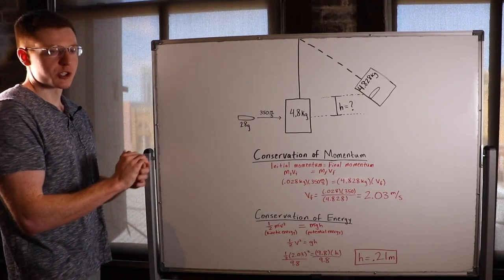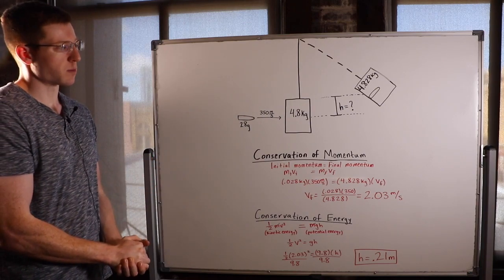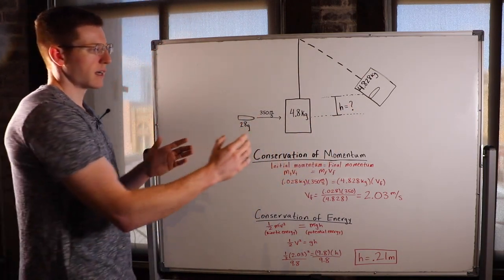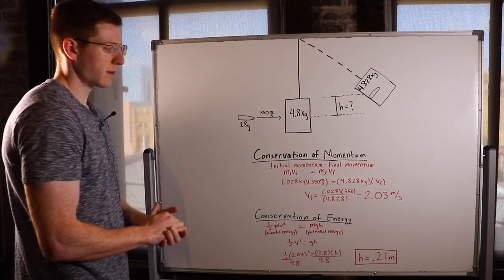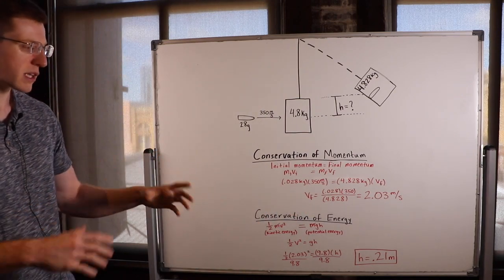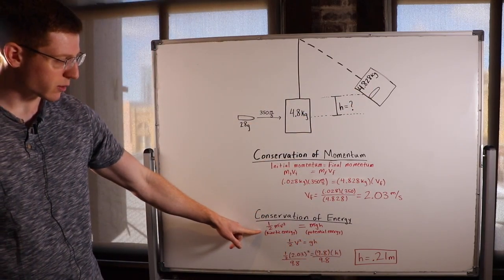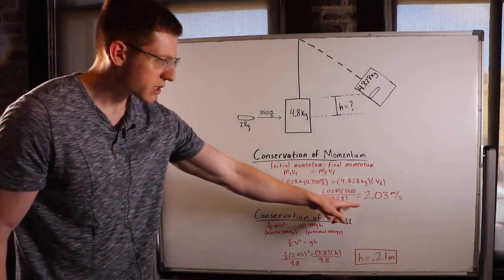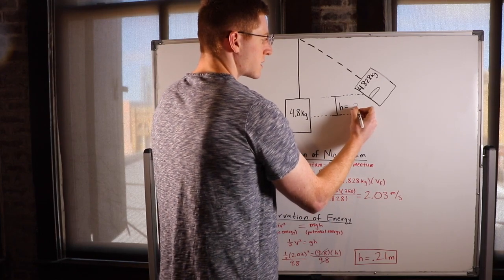Bullet Lodges in Block - Physics problem